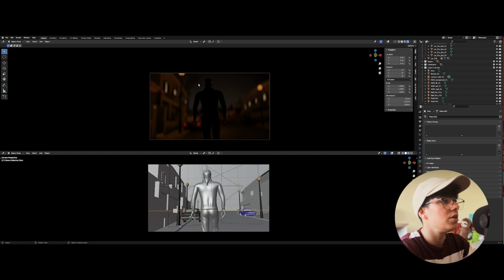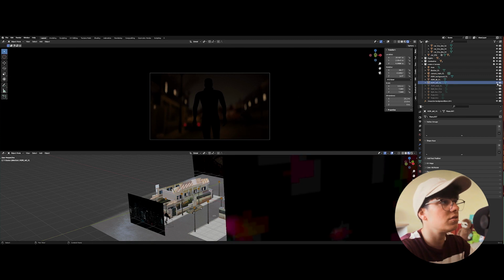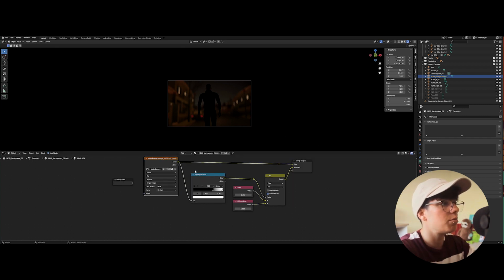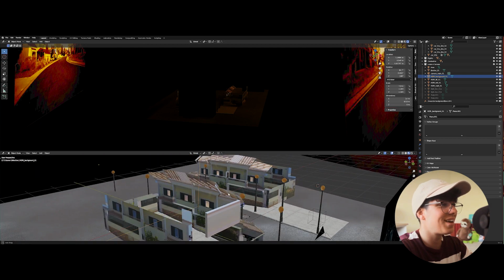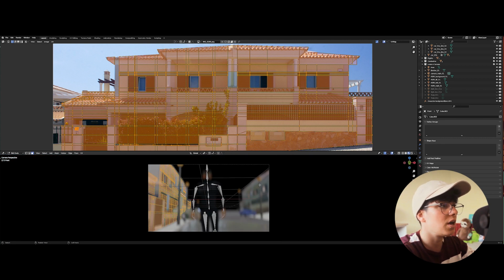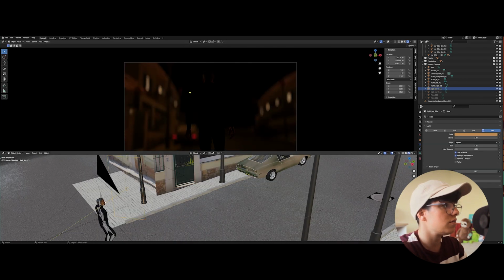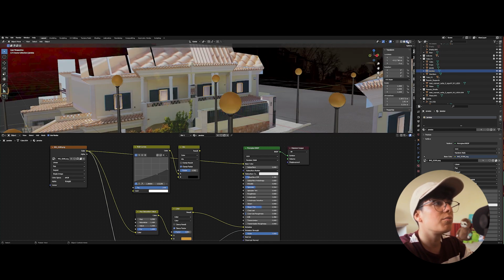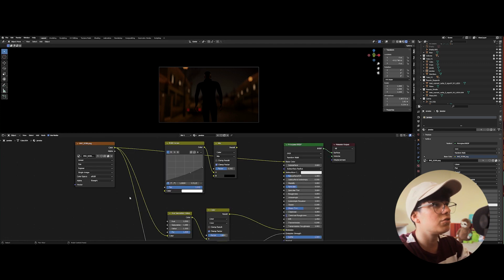I Made my Street in Blender - Easy Tutorial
In this video I show you how I recreated my street in Blender at Night time.